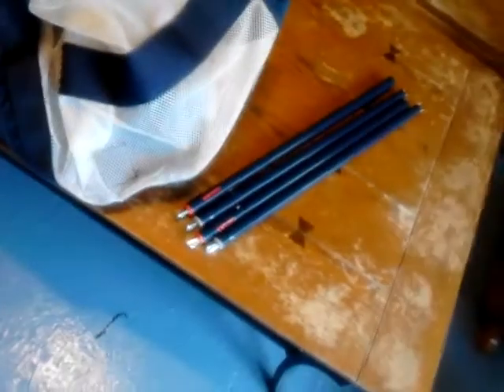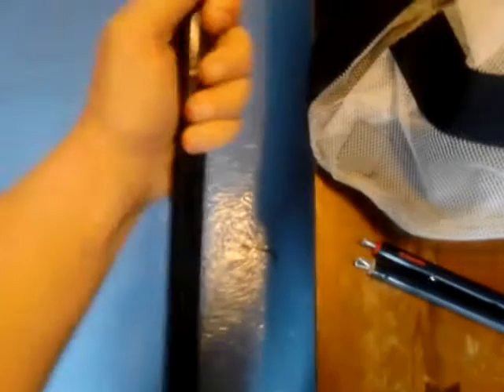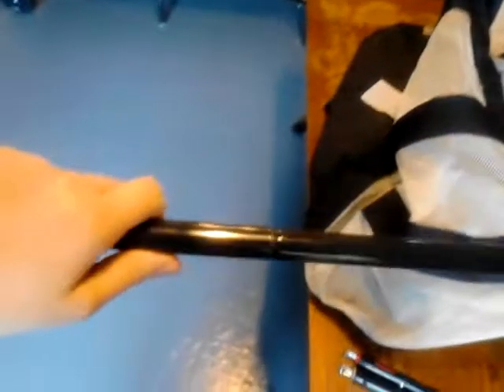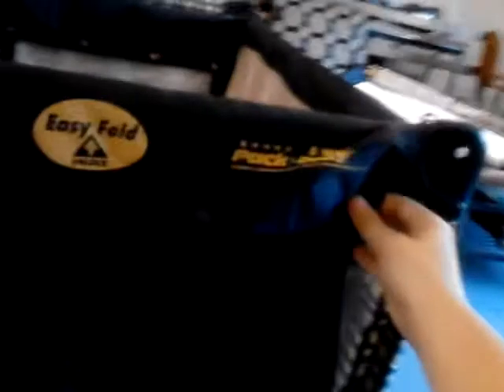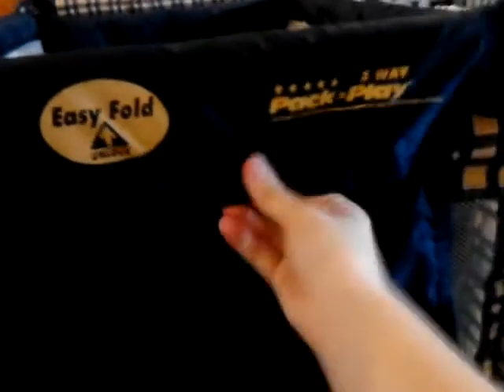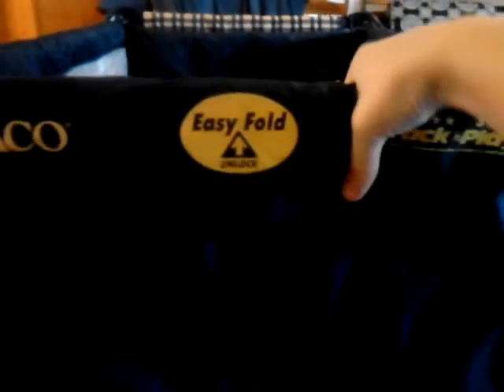Gracco Pack n Play mini tutorial